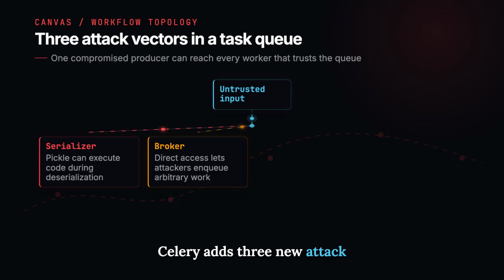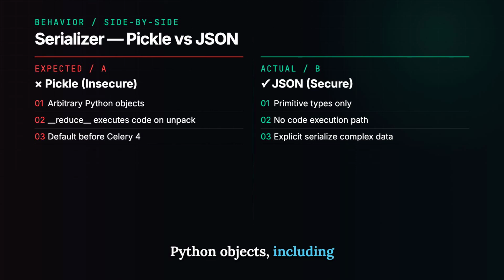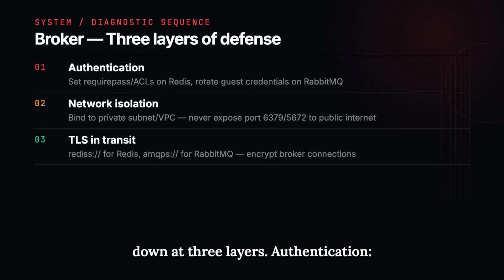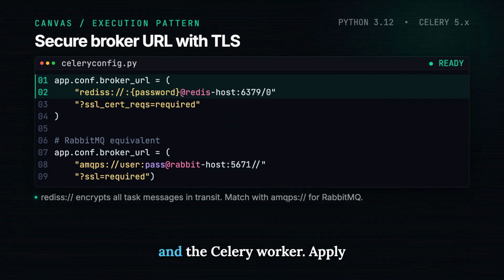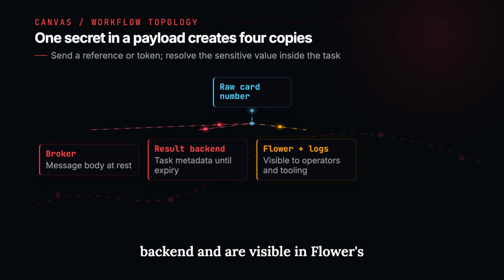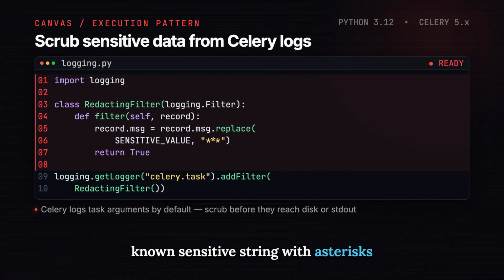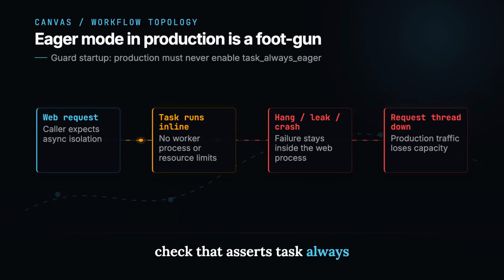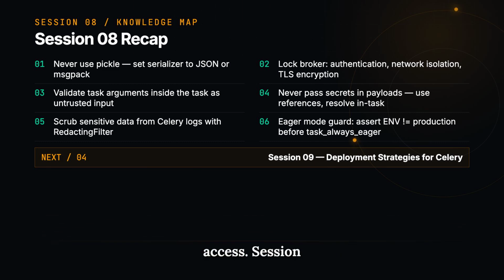Session 08 — Securing Celery